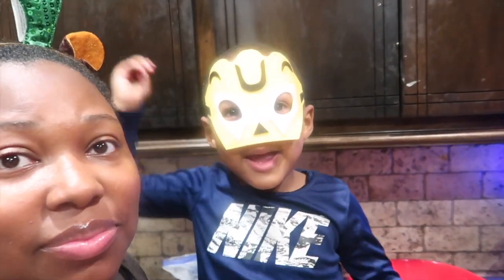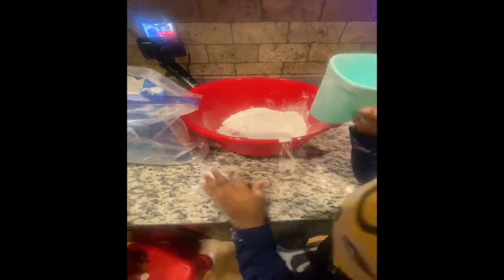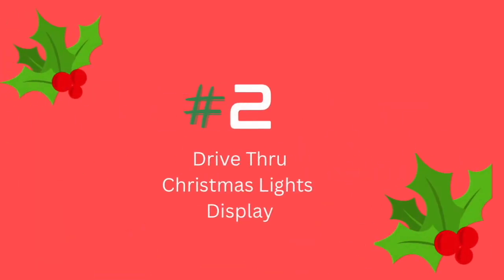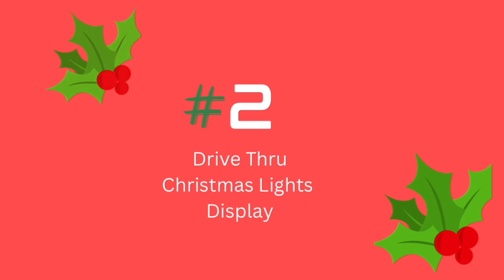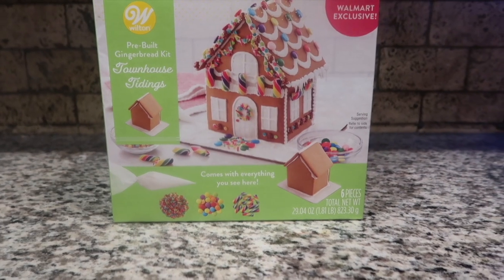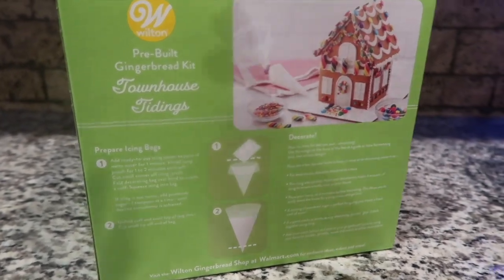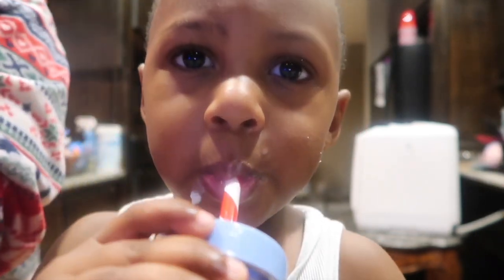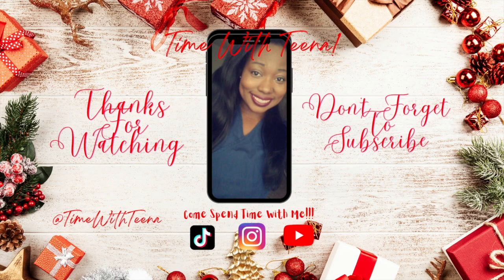5 Budget Friendly Ways To Make Holiday Memories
Happy Holiday's, I created my top 5 ways to make holiday memories on a budget! We hope you have a safe Holiday Season & as always thanks for spending time with me!!